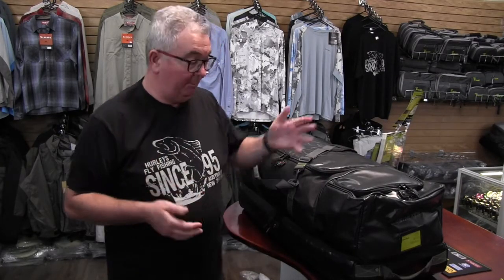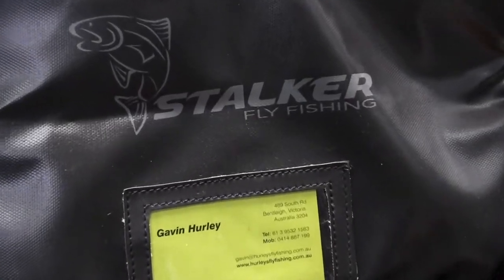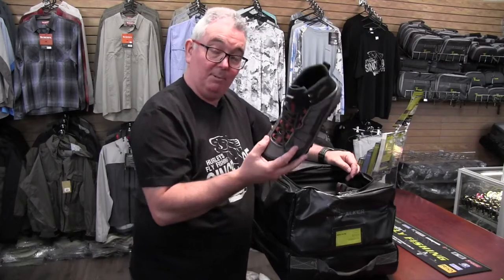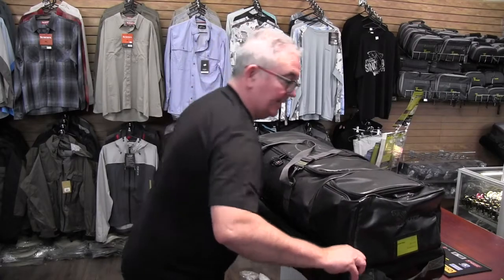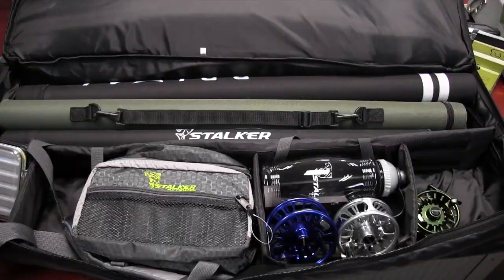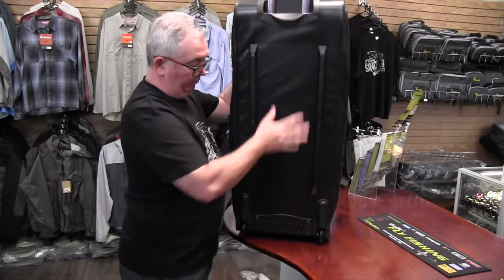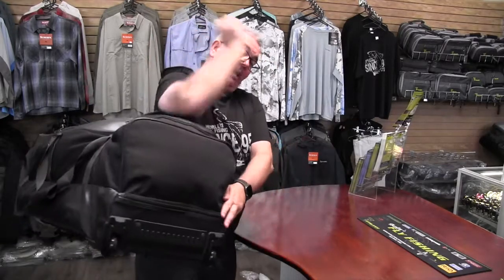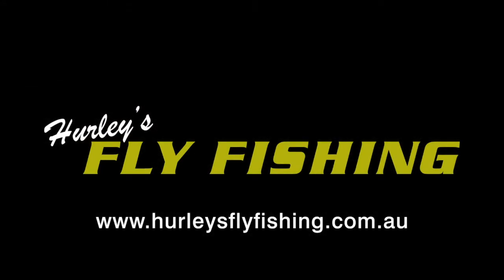Stalker Legend Travel Bag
Legend Bag